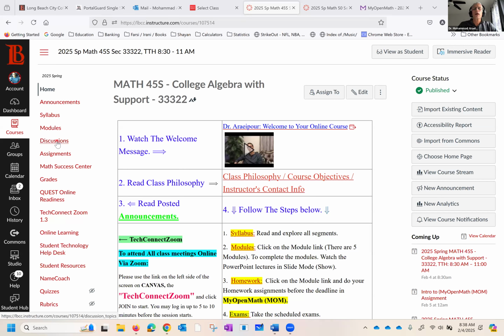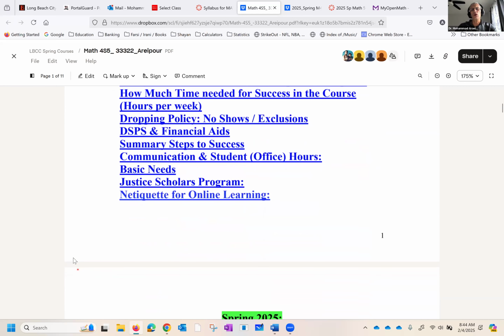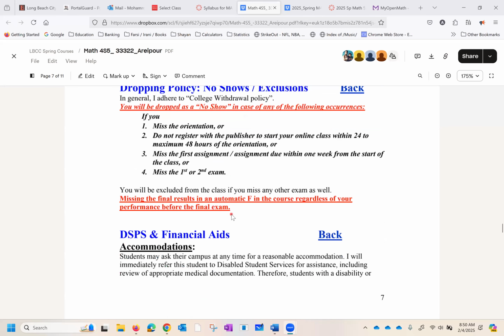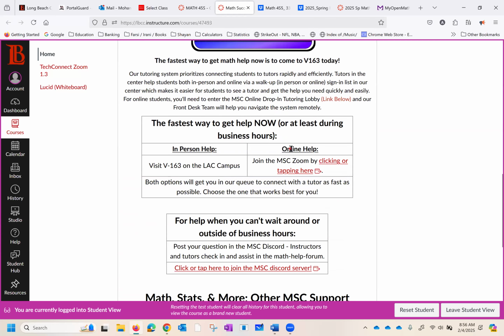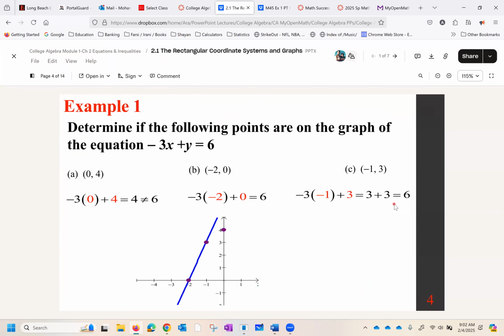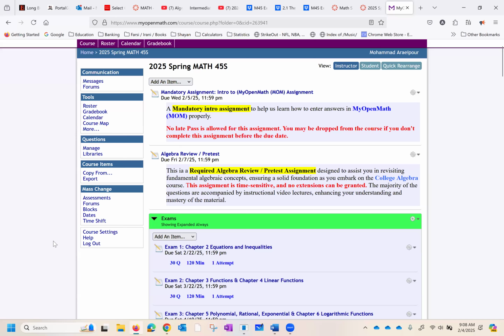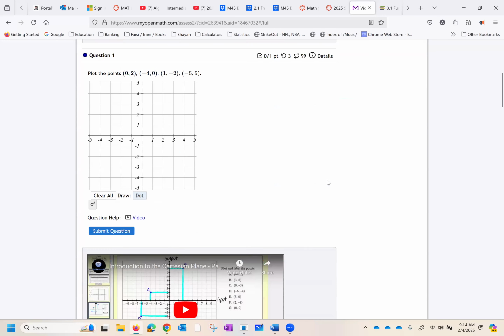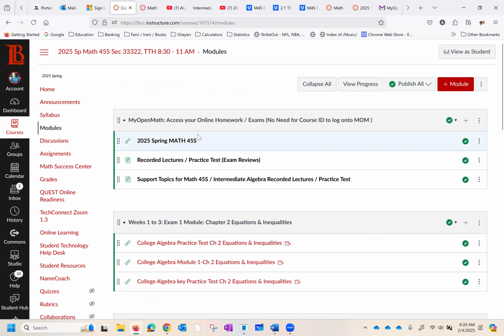2025 Spring Math 45S Sync Orientation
2025 Spring Math 45S Sync Orientation